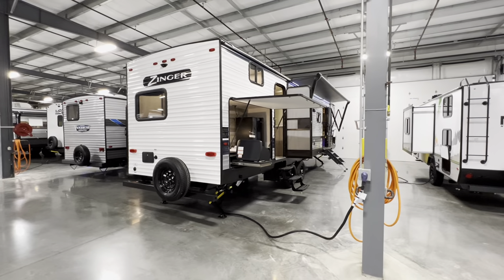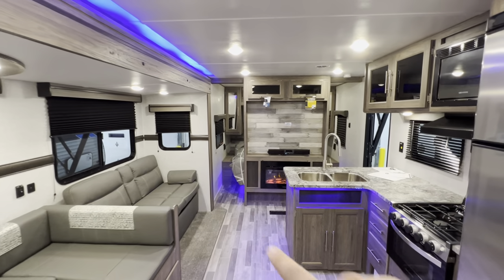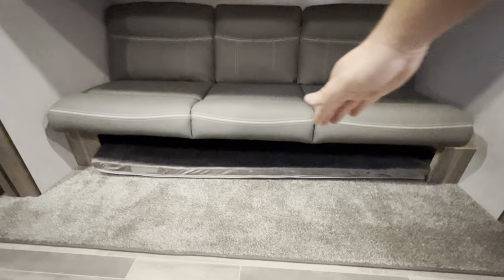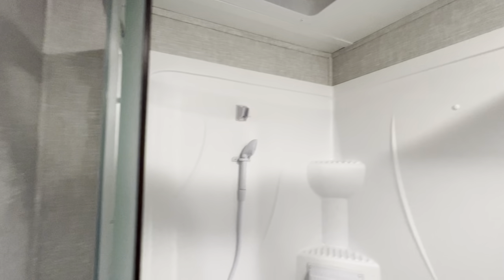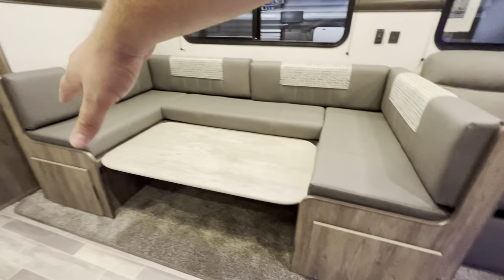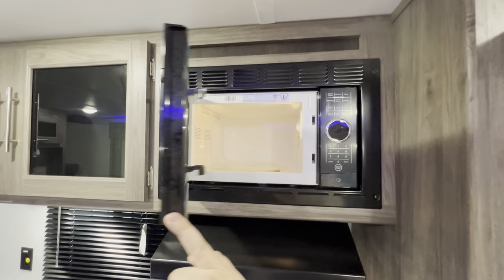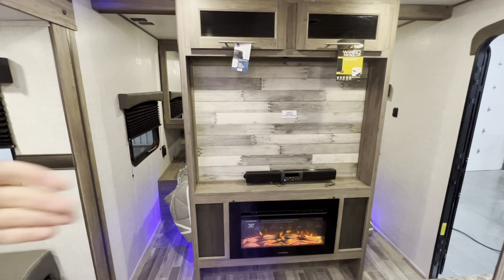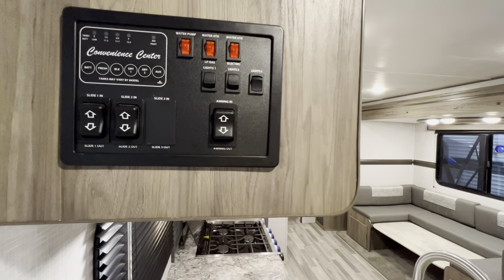2022 Zinger 328SB | Bunk model travel trailer by CrossRoads RV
Enjoy this tour of the 2022 Zinger 328SB by CrossRoads RV

In the market / want pricing?

Specifications: 2022 Zinger 328SB

Cargo Capacity 1,799 lbs 816.01 kg
Dry Weight          7,941 lbs 3,601.98 kg
Hitch Weight    942 lbs 427.28 kg
Overall Height 11' 4" 3.45 m
Overall Length 36' 6" 11.13 m
Overall Width 96" 243.84 cm
Black Water Tank 39 gal 147.63 l
Fresh Water Tank 51 gal 193.06 l
Gray Water Tank 39 gal 147.63 l

POPULAR OPTIONS
2nd A/C in Bedroom (13.5K BTU)
8 Cu. Ft. Gas/Electric Refrigerator
15K BTU Main A/C
39" TV (VBM) (Std. - 292RE, 299RE, 340RE)
50" TV (VBM)
50 Amp Service w/ 2nd A/C Prep (2+ Slides Only) (Std. - 280RB, 299RE, 340RE, 340BH)
Rear Ladder
Table & Chairs (VBM)
Upgraded Insulation

00:00 Intro 2022 Zinger 328SB
01:31 bunkroom 2022 Zinger 328SB
03:50 Bathroom / Kitchen / Livingroom 2022 Zinger 328SB
08:44 Bedroom 2022 Zinger 328SB
10:06 Exterior 2022 Zinger 328SB